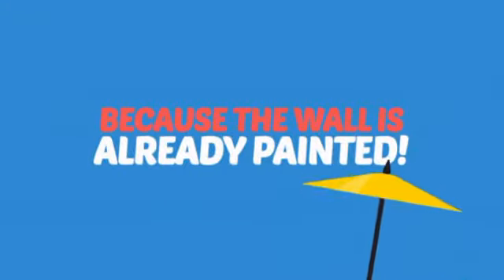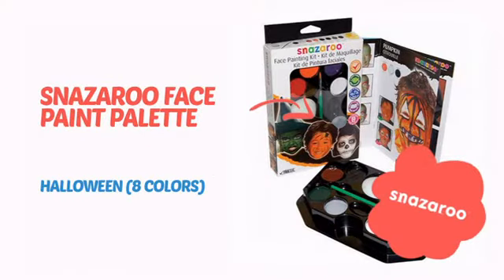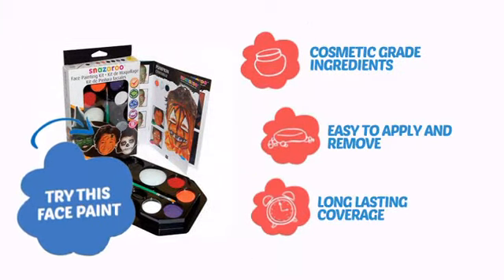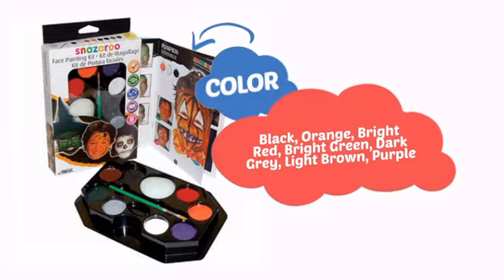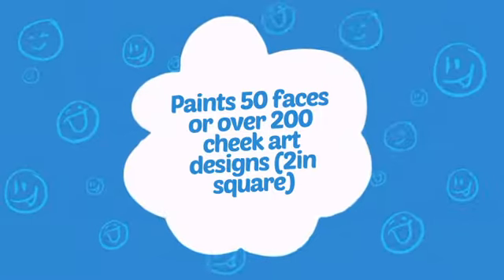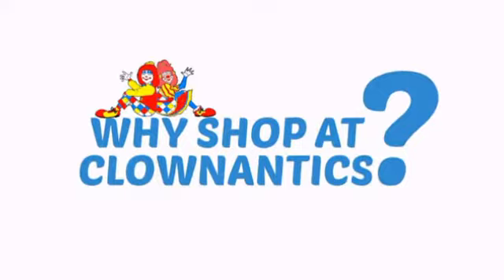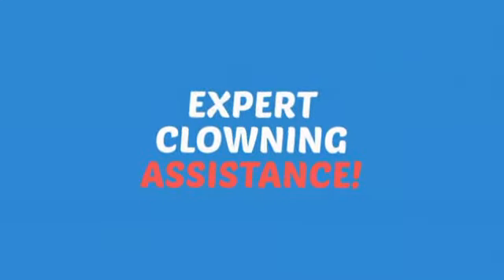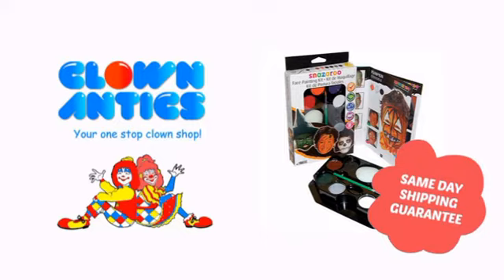Snazaroo Face Paint Palette - Halloween (8 Colors) - ClownAntics.com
Snazaroo Face Paint Palette - Halloween (8 Colors) is brought to you the leading clown supply shop for the professional and beginning clown.